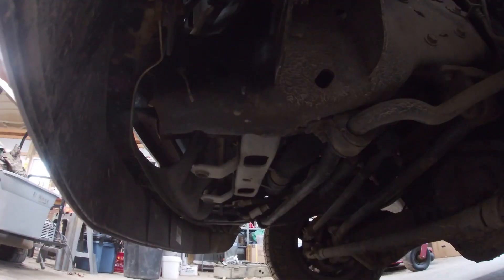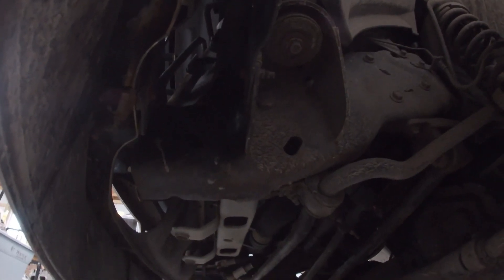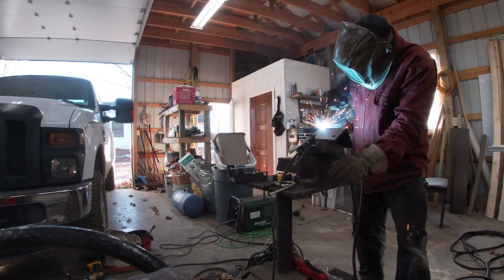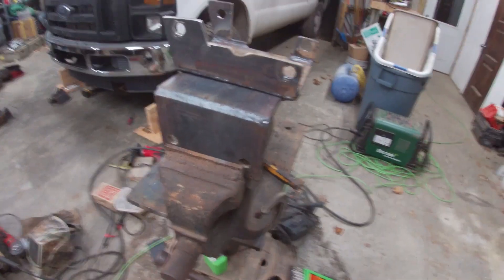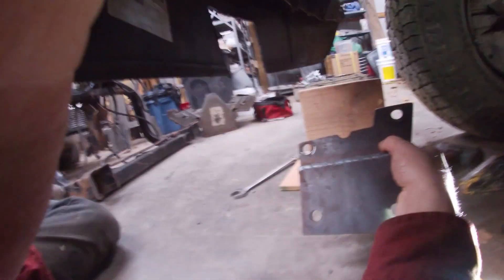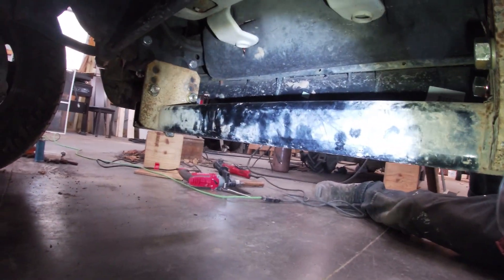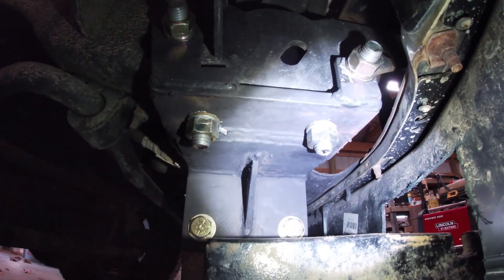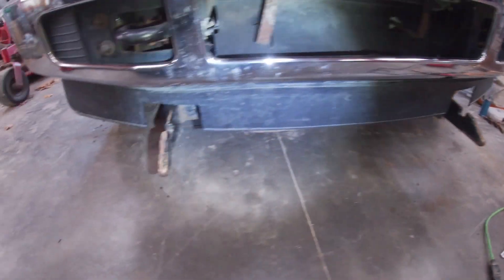SNOW PLOW BRACKET